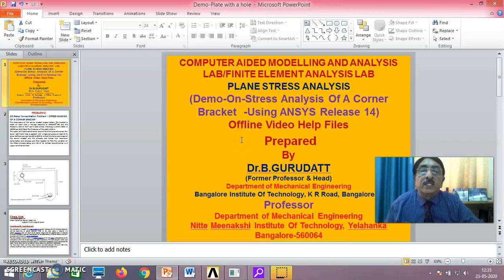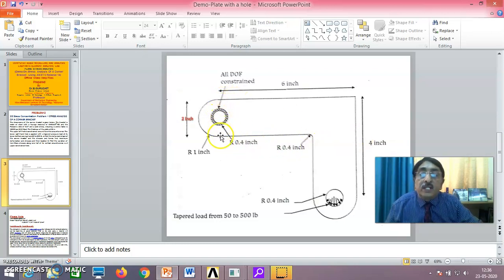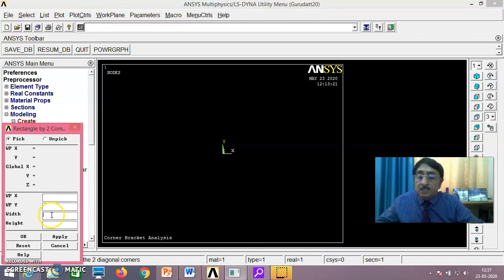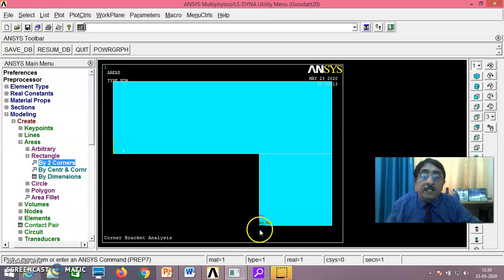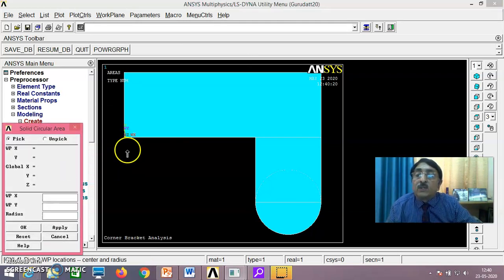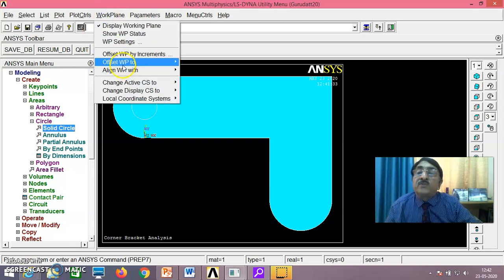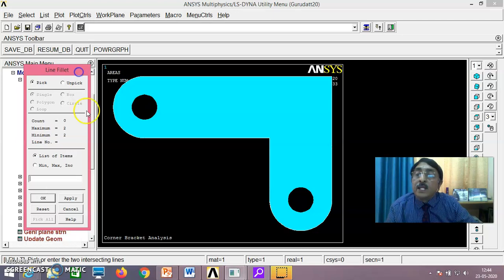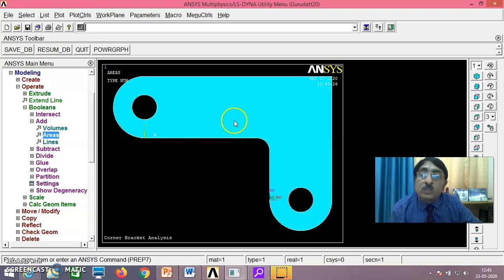Plane Stress Analysis -Corner Bracket- Demo -Problem 2 -Session 7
The students would have understood the concepts of Finite Element Methods and Plain Stress Analysis in their theory courses.
Here an effort has been made to solve a Corner Bracket fixed at the top end hole and loaded at the bottom end hole under plain stress  conditions where the thickness of the plate is comparatively very less when compared to length and height of the plate.
By doing this problem using Ansys 14, students will know all the concepts related to Preprocessing phase, Solution Phase and Post Processing phase.
They will know how to plot deformation and Vonmises Plots. They wiil also be able to locate the exact point/node where you have maximum deformation and Maximum Vonmises stress.
They will also be able to draw the graph of variation of Vonmises stresses along one half of the hole where we find maximum Vonmises stress.
They also learn to Animate different results such as deformation plot,Vonmises plot etc